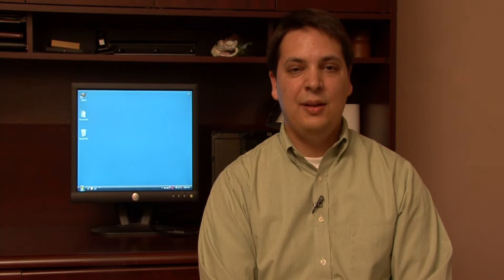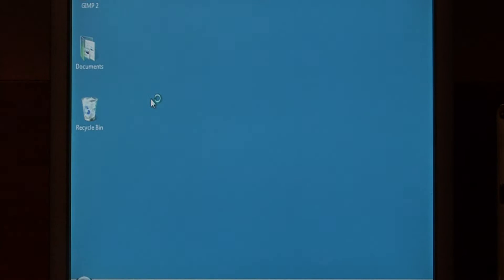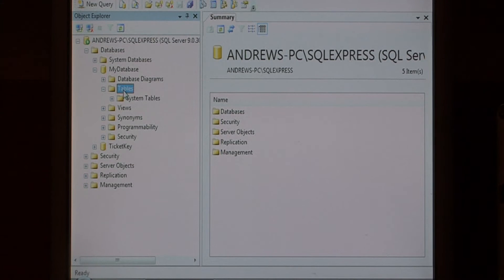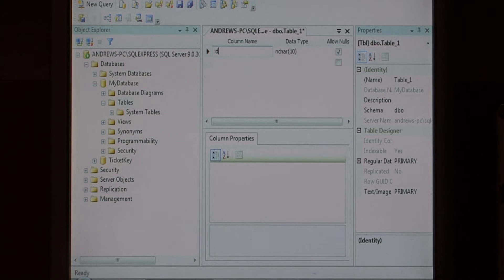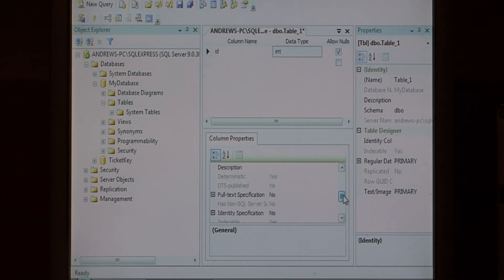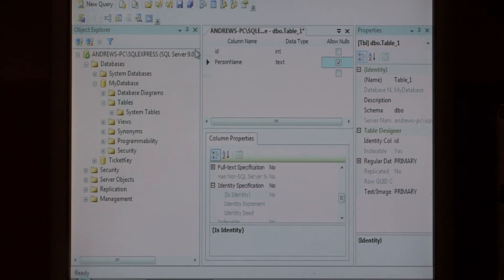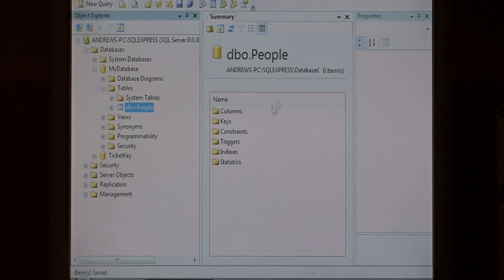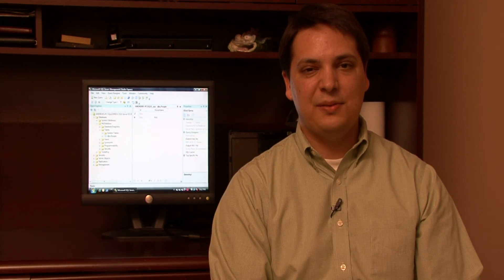Software Tips & Lessons : Creating a Table in SQL Server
Use the Management Studio feature of Microsoft SQL Server to create a new table out of the information in a database. Find out how to make a table in Microsoft SQL Server with tips from a software developer in this free video about computer technology.